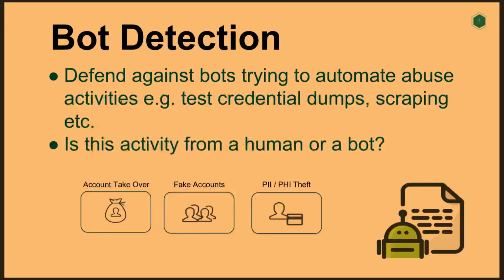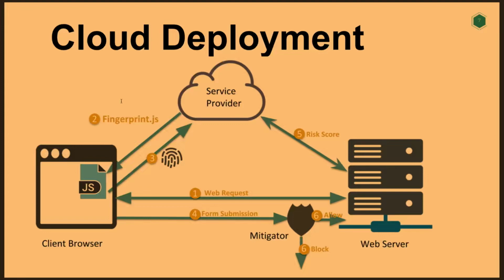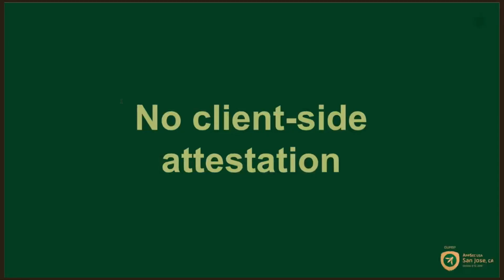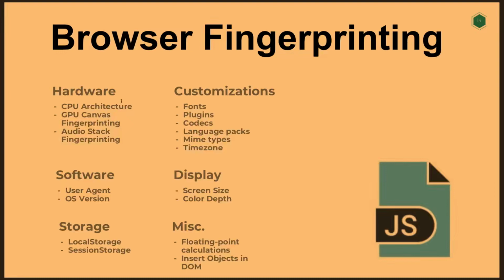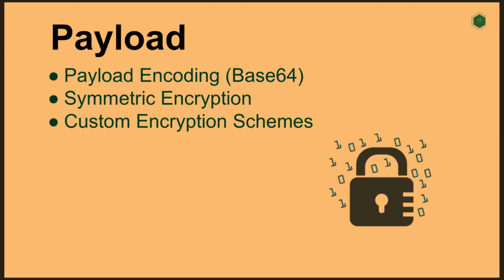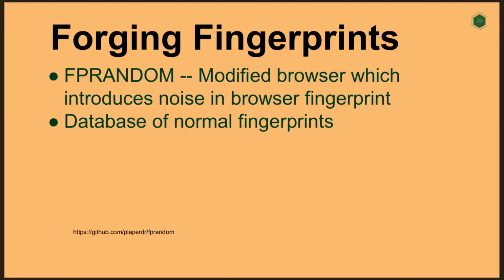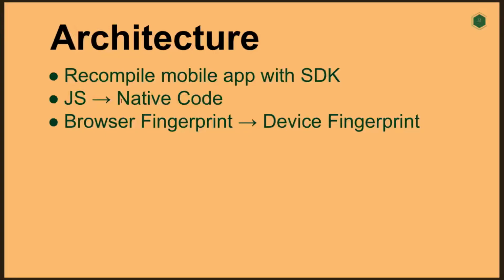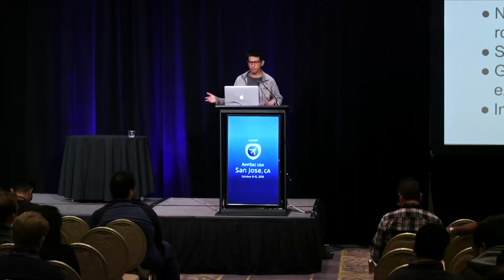Breaking fraud & bot detection solutions Mayank Dhiman